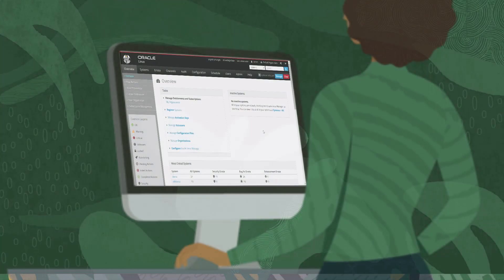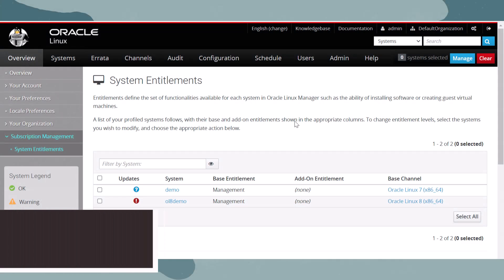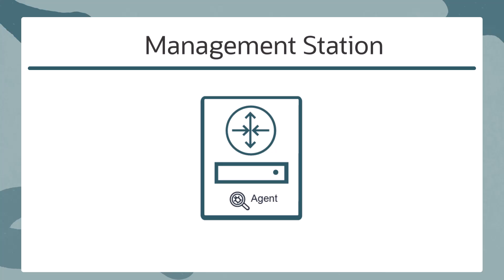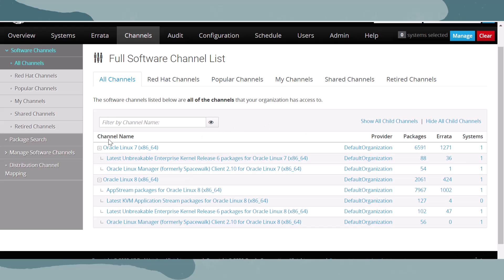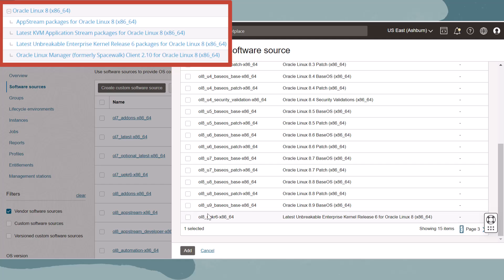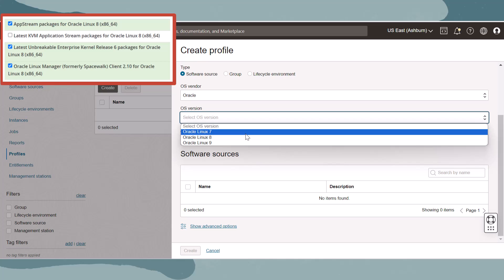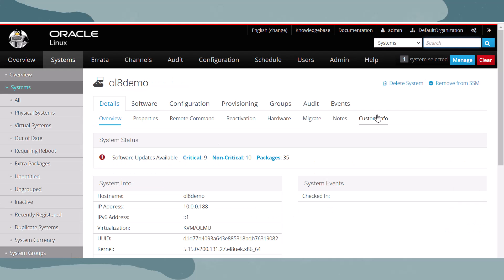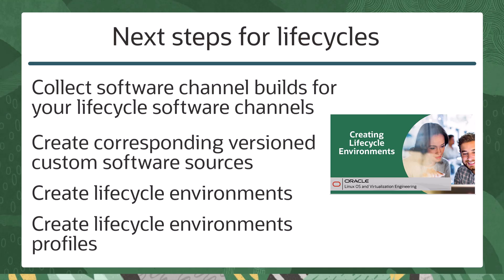Migrating from Oracle Linux Manager to Oracle OS Management Hub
This video covers the key steps and details for taking an existing Oracle Linux Manager 2.10 deployment and rebuilding it in Oracle OS Management Hub. As you set up OS Management Hub for the first time, please refer to the training video series on deploying OS Management Hub and refer to the Getting Started documentation. The information covered in this video supplements the normal OS management Hub setup process for those migrating from an existing Oracle Linux Manager deployment.

The key migration concepts and Oracle Linux Manager features that we will translate into OS Management Hub are the following:
- Organizations as entitlements and user groups, the Oracle Linux Manager servers as Management stations
- Collecting software channels and adding them as software sources
- identifying activation keys and creating corresponding registration profiles
- Removing client systems and registering them as instances

Oracle Linux Manager 2.10, formerly known as Spacewalk, provides a set of tools for managing the Oracle Linux software life cycle in small or large deployments. Oracle Linux Manager also helps you automate a kickstart installation, system configuration, and maintenance tasks, which enables you to rapidly deploy proven and consistent software configurations for Oracle Linux systems.

Oracle OS Management hub is the newest OS Management service that manages and monitors updates and patches for Oracle Linux environments in private data centers while providing a centralized management console as a service of Oracle Cloud infrastructure.

0:08 Introduction
0:20 Setting up OS Management Hub resources
0:30 Video agenda
1:00 Organizations as entitlements and user groups
1:45 OLM servers as Management Stations
2:40 software channels and software sources
4:03 activation keys and registration profiles
5:32 Removing client systems
6:03 Additional registering instances resources
6:08 Additional group setup
6:25 Additional Lifecycle setup